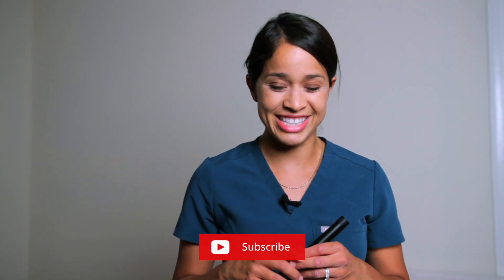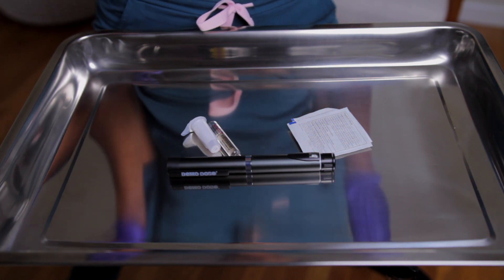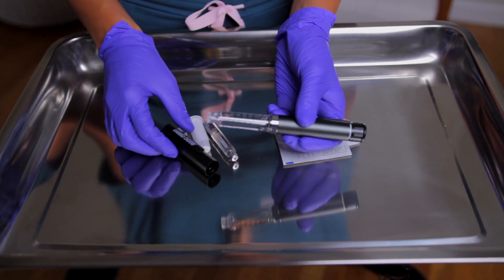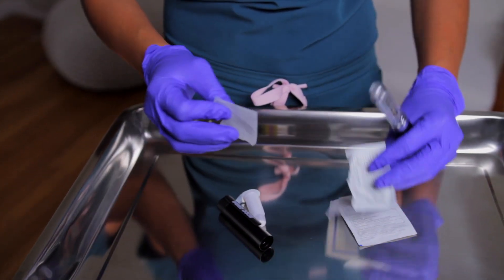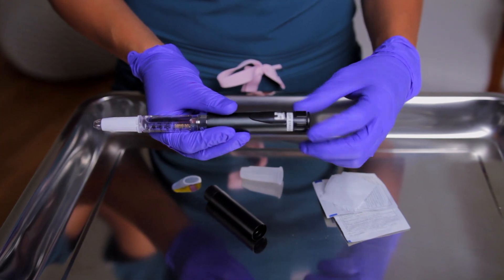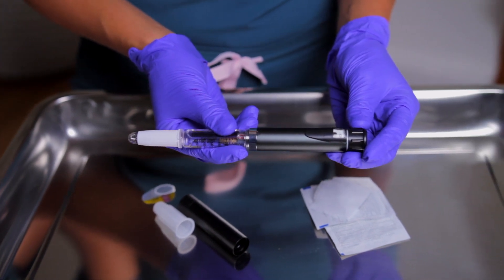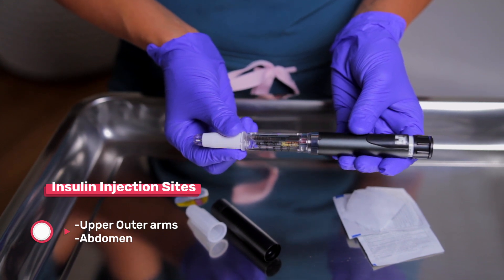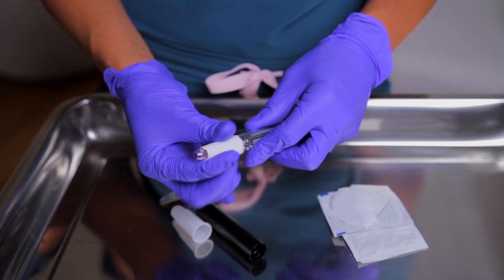Diabetes: How to Use an Insulin Pen?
In this video I will go over how to prepare, prime and administer insulin via an insulin pen. In this video I will be sharing core content for the bedside nurse to help you during your clinical skills.